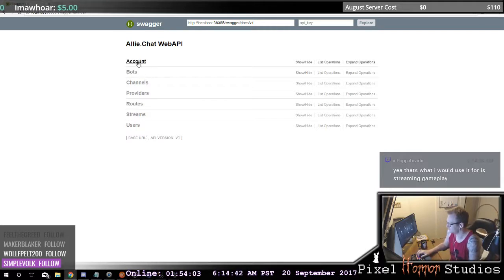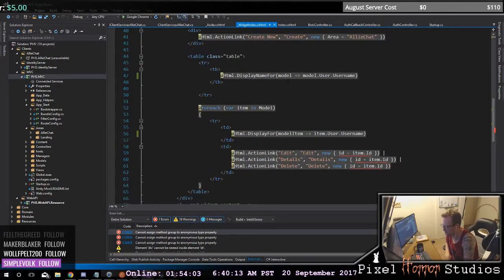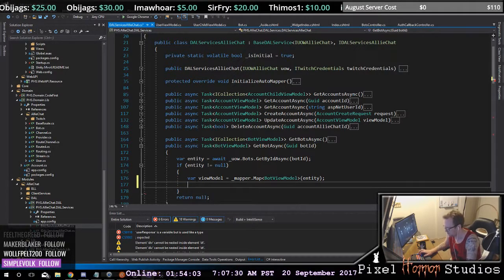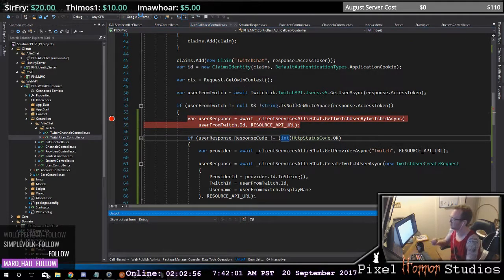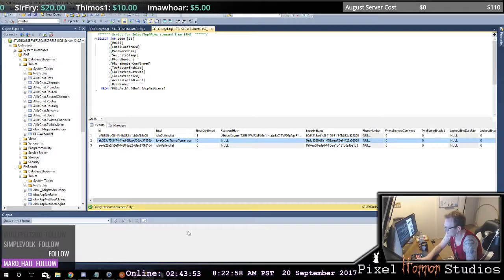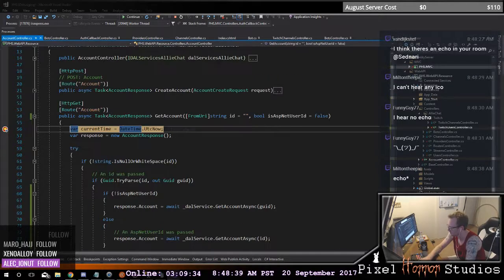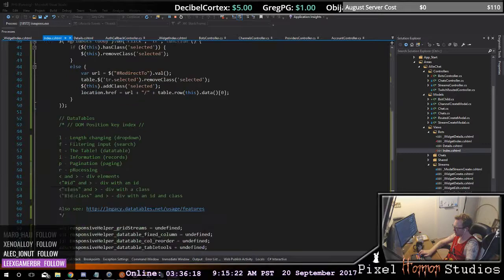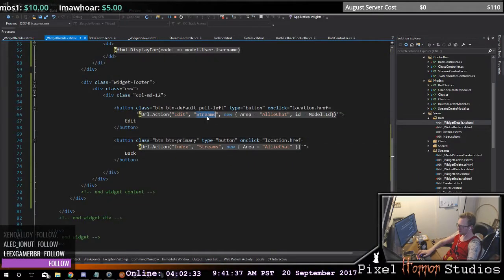Day 24: Twitch Bot and MVC ASP.NET - Front-End Work with DataTables